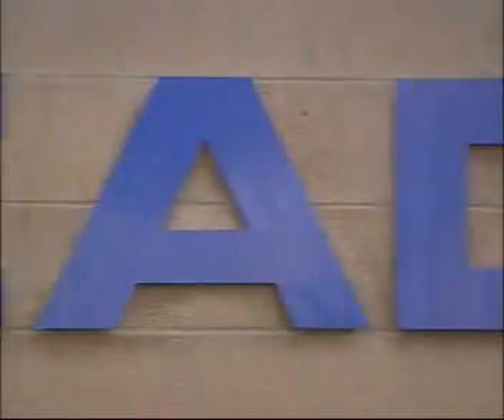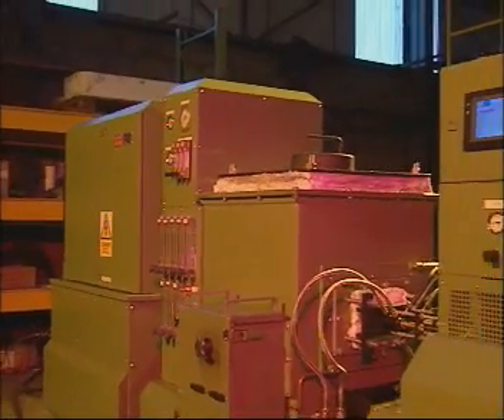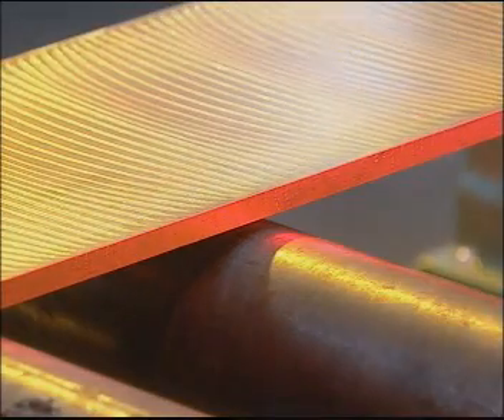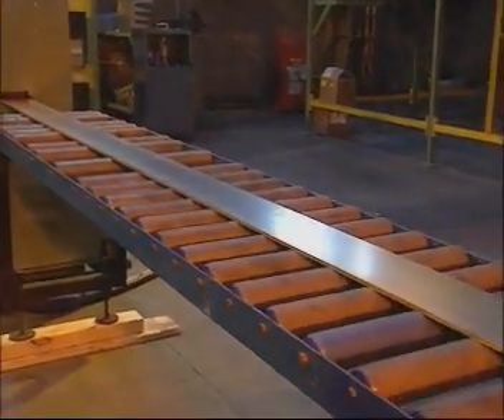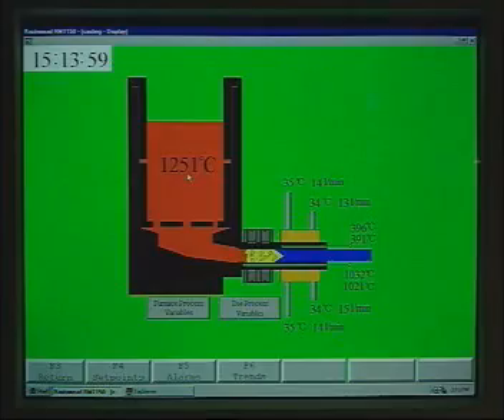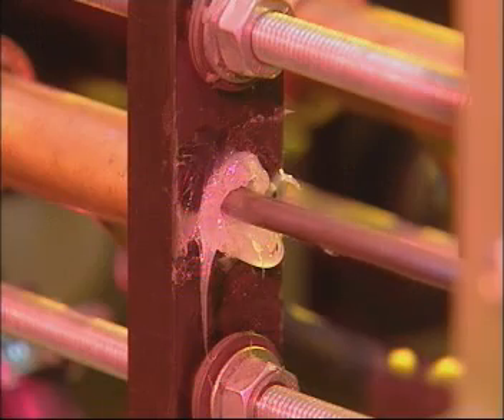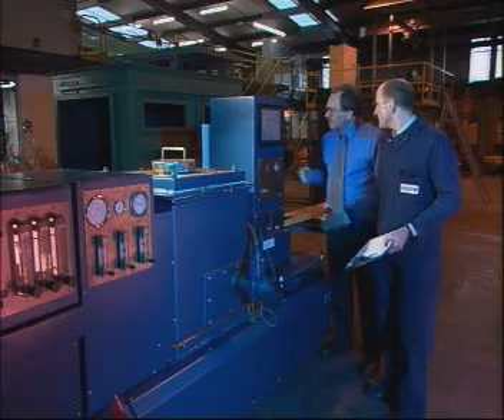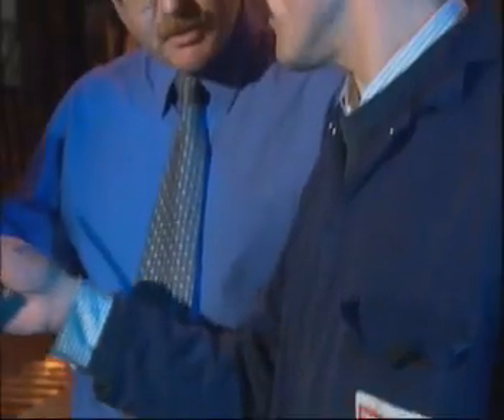Непрерывное литье - Rautomead